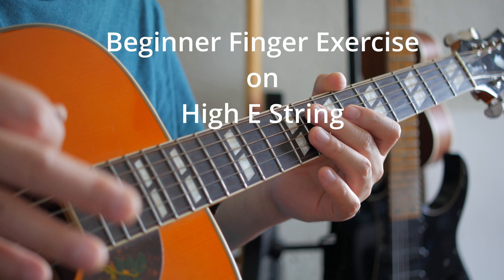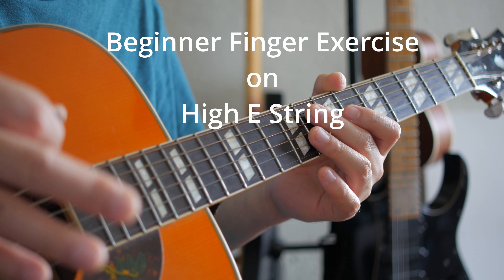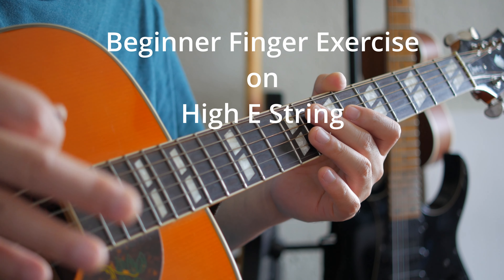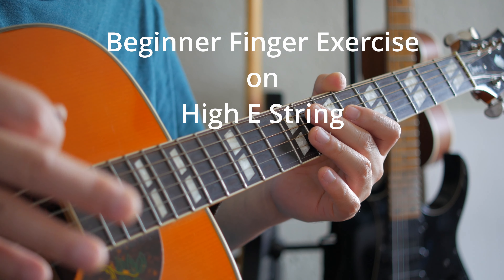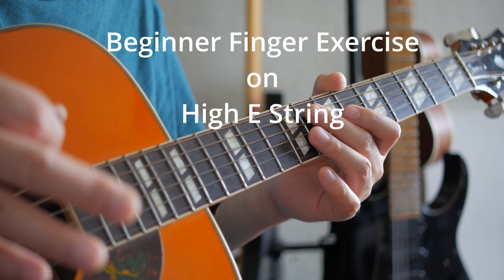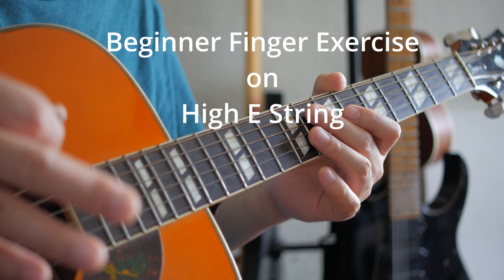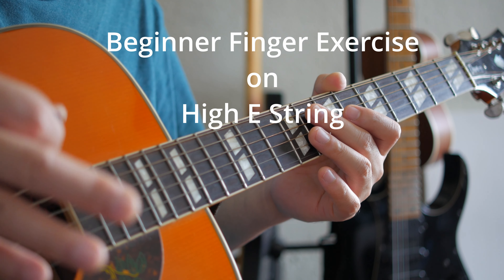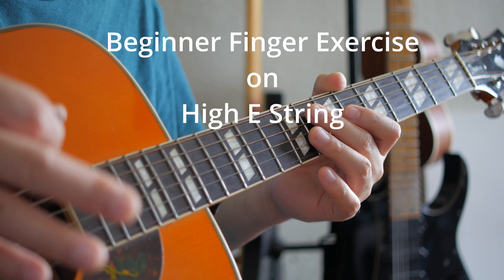Guitar Lesson for Beginner guitar finger exercise - High E string #1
Hello Everyone! Here is another music education quick guitar video lesson / tutorial for beginner guitar finger exercises on the High E string. Enjoy the Video lesson!